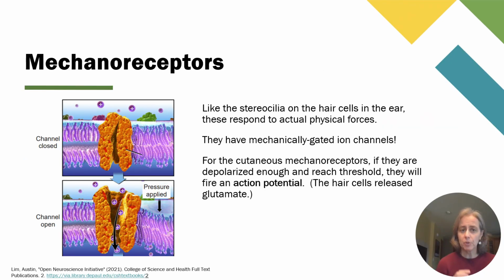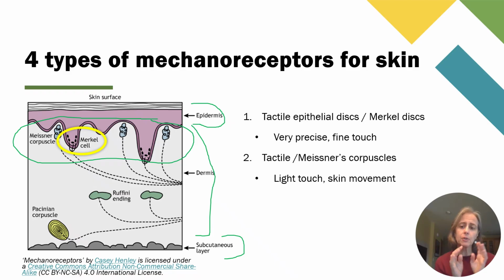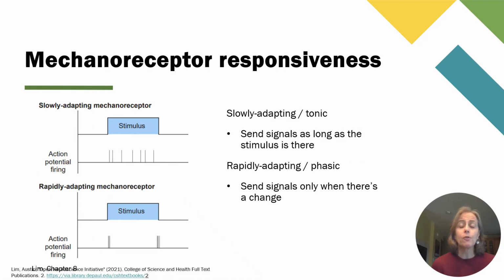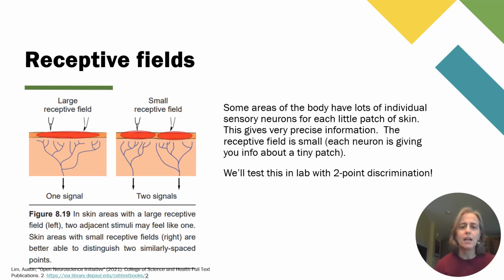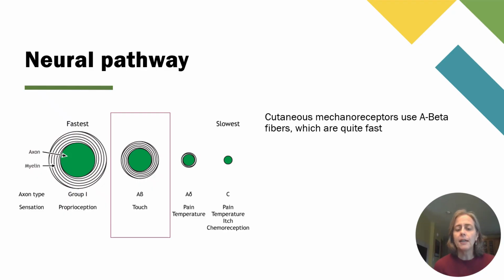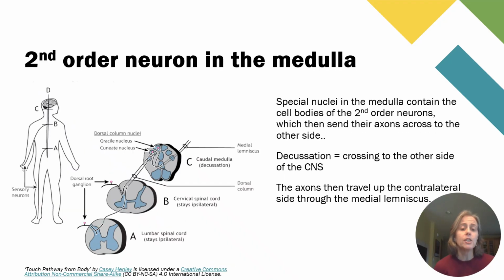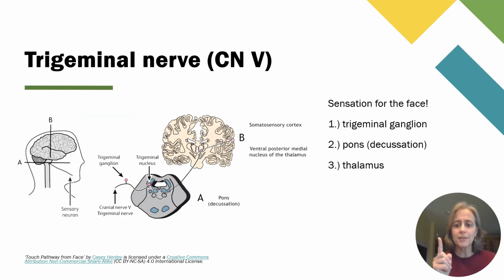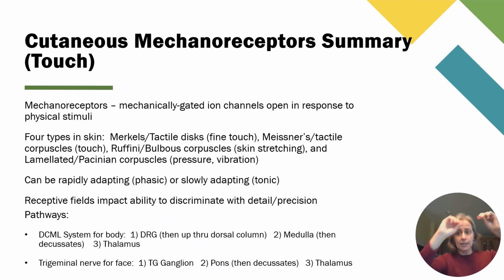12b Somatosensory - Cutaneous mechanoreceptors (Touch)